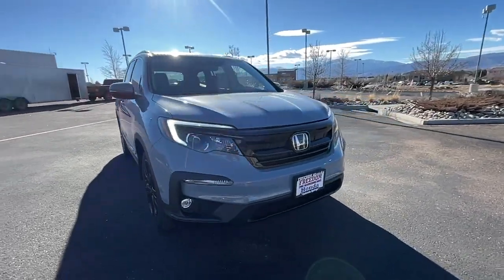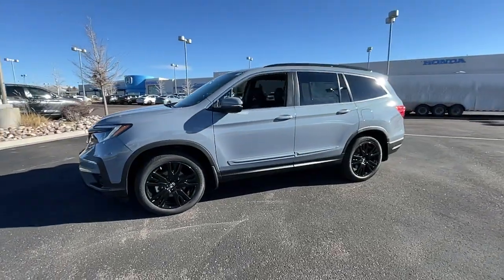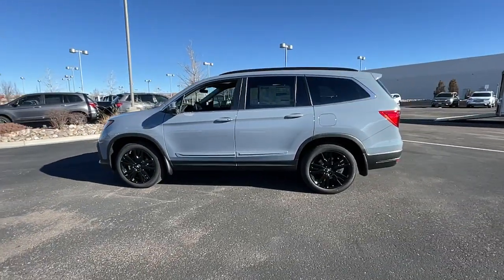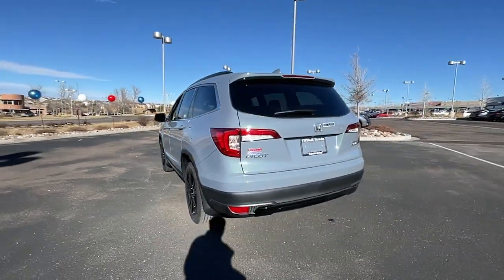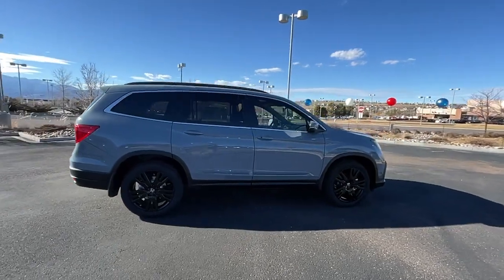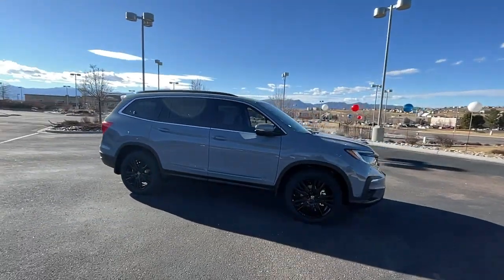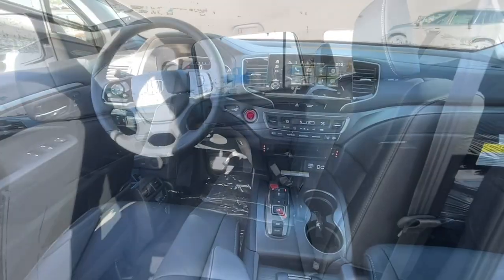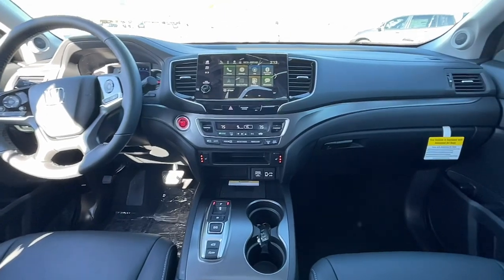2022 Honda Pilot Southern Colorado, Colorado Springs, El Paso County, Colorado, PowersAutoPark 32043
Sonic Gray Pearl New 2022 Honda Pilot available in Southern Colorado at Freedom Honda. Servicing the Colorado Springs, El Paso County, Colorado, PowersAutoPark area.
2022 Honda Pilot Special Edition - Stock#: 320439 - VIN#: 5FNYF6H22NB027932

Freedom Honda
4955 New Car Drive

2022 Honda Pilot Special Edition Gray PearlbrbrThis Pilot Special Edition is nicely equipped with 3rd row seats: split-bench 4.33 Axle Ratio 4-Wheel Disc Brakes 7 Speakers A/V remote: CabinControl ABS brakes Air Conditioning Alloy wheels AM/FM radio: SiriusXM Apple CarPlay/Android Auto Auto High-beam Headlights Auto-dimming Rear-View mirror Automatic temperature control Brake assist Bumpers: body-color Delay-off headlights Driver door bin Driver vanity mirror Dual front impact airbags Dual front side impact airbags Electronic Stability Control Exterior Parking Camera Rear Forward collision: Collision Mitigation Braking System (CMBS) + FCW mitigation Four wheel independent suspension Front anti-roll bar Front Bucket Seats Front Center Armrest Front dual zone A/C Front fog lights Front reading lights Fully automatic headlights Garage door transmitter: HomeLink Heated door mirrors Heated Front Bucket Seats Heated front seats Illuminated entry Lane departure: Lane Keeping Assist System (LKAS) active Leather Seat Trim Low tire pressure warning Memory seat Occupant sensing airbag Outside temperature display Overhead airbag Overhead console Panic alarm Passenger door bin Passenger vanity mirror Power door mirrors Power driver seat Power Liftgate Power moonroof Power passenger seat Power steering Power windows Radio data system Radio: 215-Watt Audio System Rear air conditioning Rear anti-roll bar Rear reading lights Rear seat center armrest Rear window defroster Rear window wiper Remote keyless entry Roof rack: rails only Security system Speed control Speed-sensing steering Speed-Sensitive Wipers Split folding rear seat Spoiler Steering wheel mounted audio controls Sun blinds Tachometer Telescoping steering wheel Tilt steering wheel Traction control Trip computer Turn signal indicator mirrors Variably intermittent wipers and Wheels: 20 Exclusive Gloss Black Alloy.